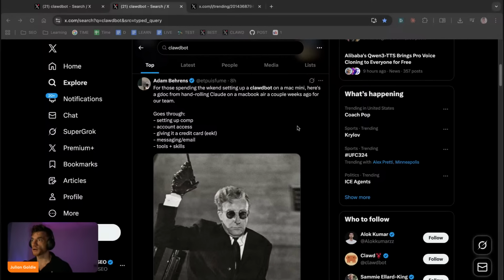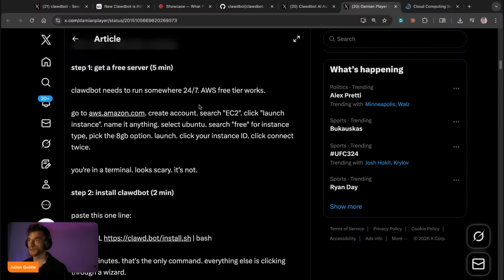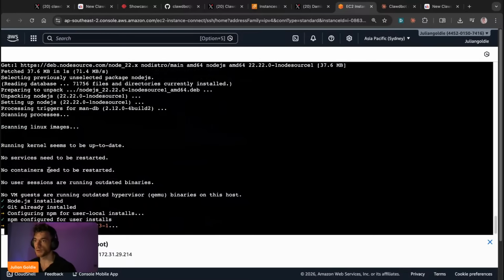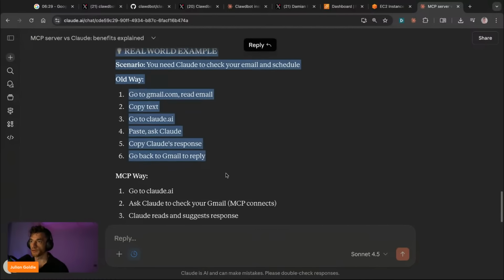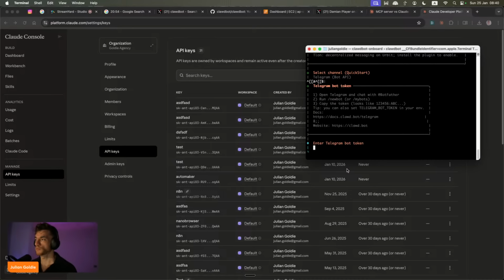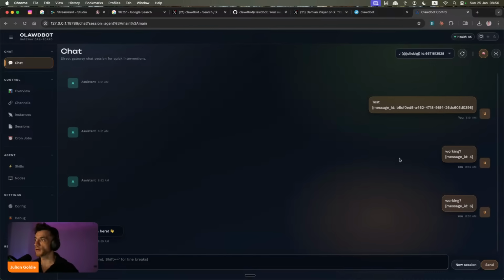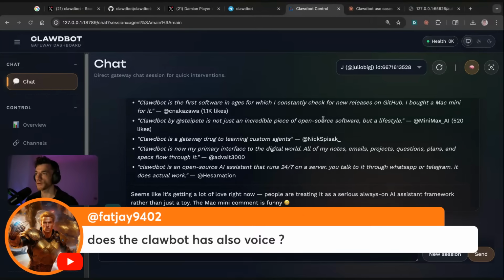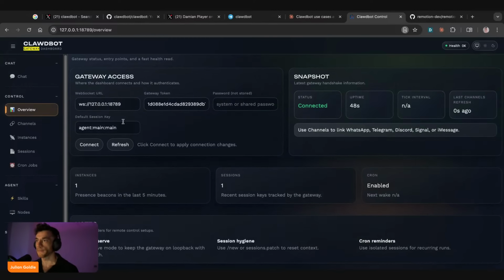NEW Clawdbot AI Agent is INSANE!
Today we're testing Clawdbot - the self-hosted AI assistant that lives in WhatsApp, Telegram, Discord, and basically every messaging app you already use! Unlike Siri or Google Assistant, Clawdbot actually REMEMBERS everything, runs on your own devices, and can automate your entire digital life.